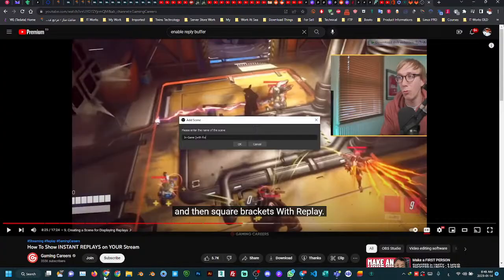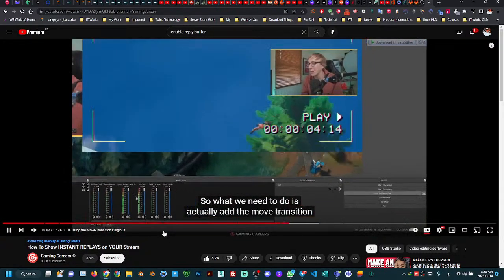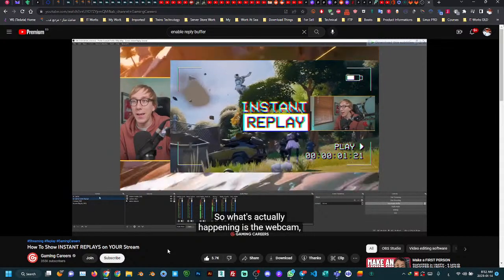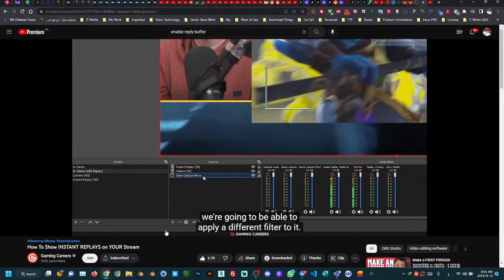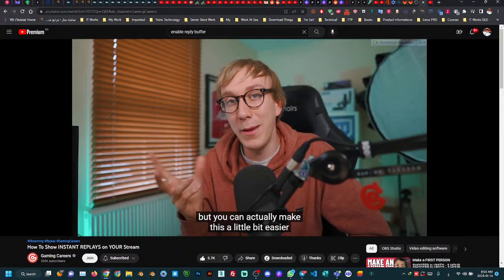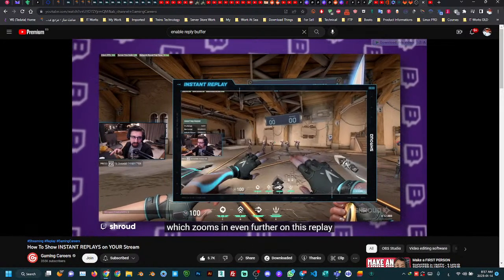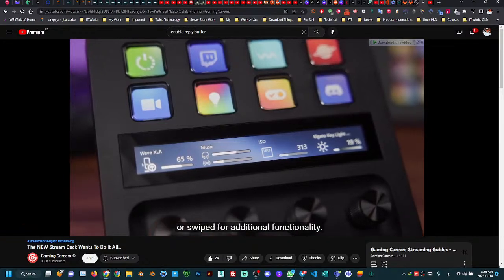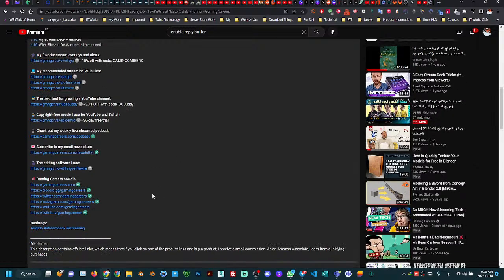حكايات وقصص وكلام كتير اوووووووي